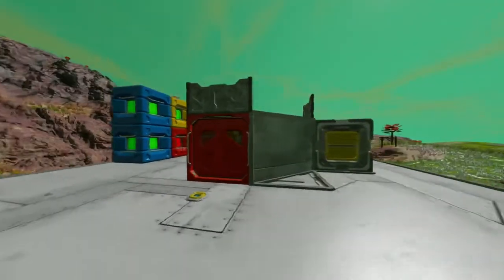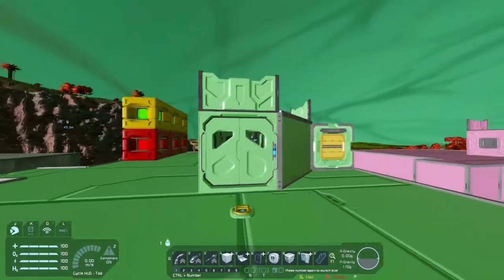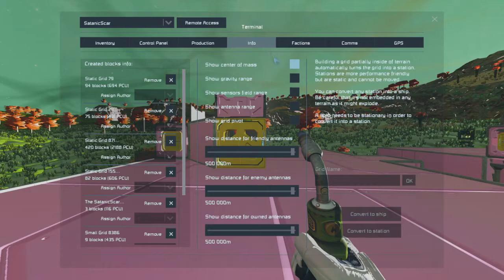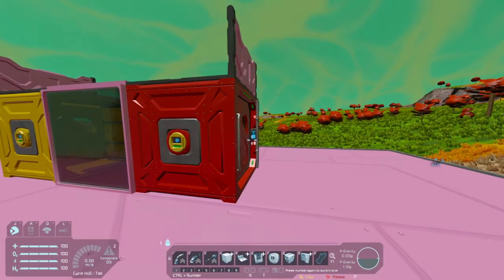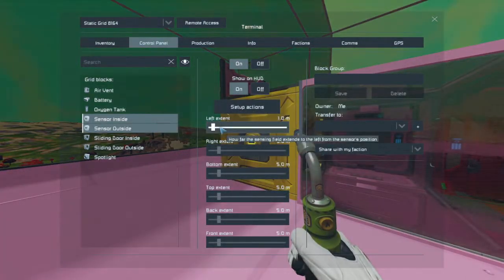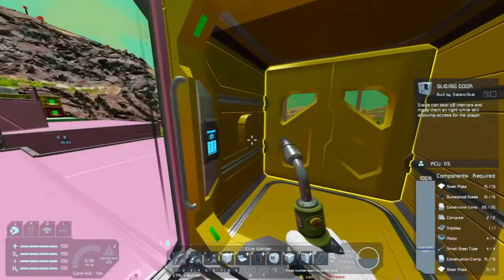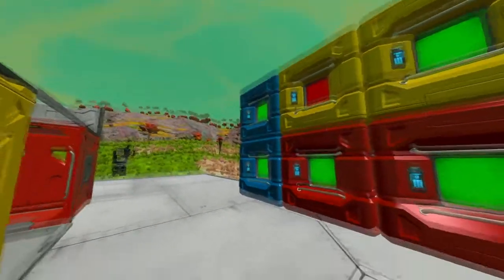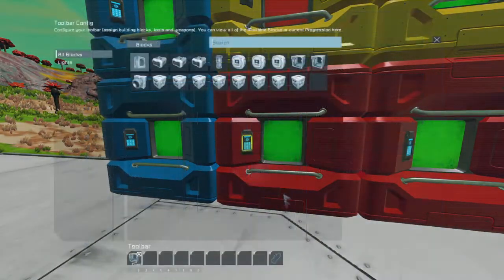Space Engineers - Fully Automatic Airlock's Tutorial "NO BUTTONS"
In this video we go over three different versions of automatic airlocks.